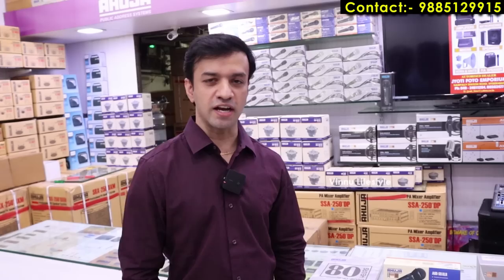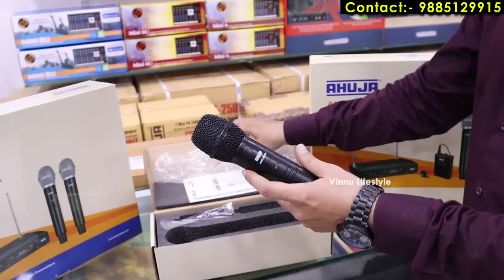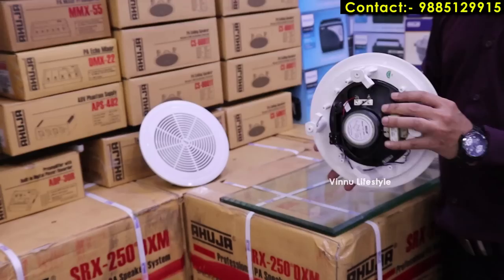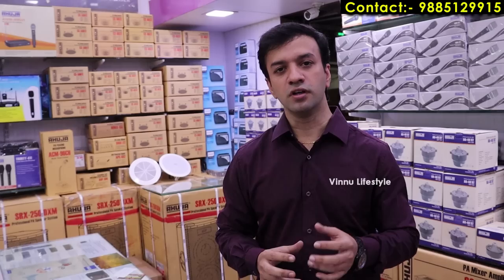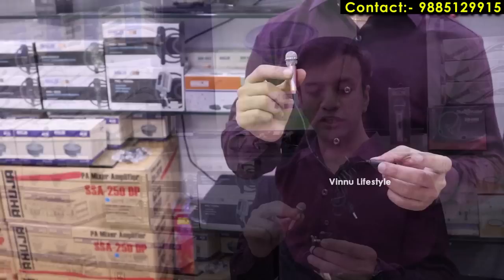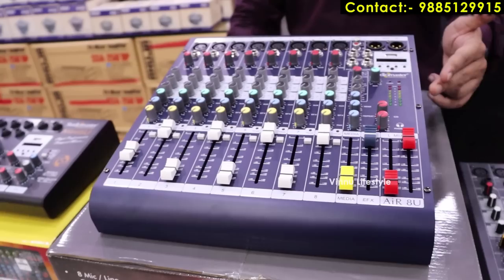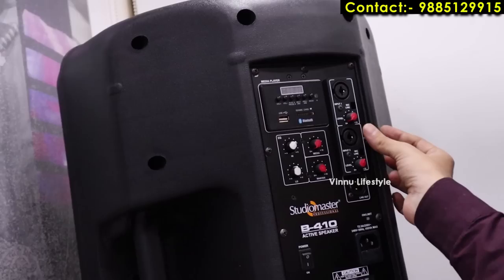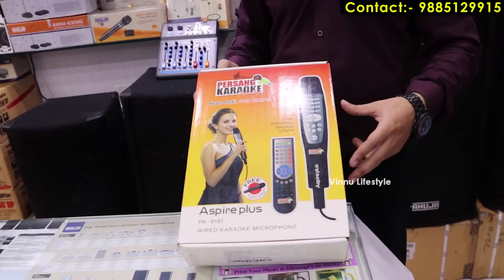Wholesale & Retail Amplifiers, Microphones, Portable Speakers, Dj Mixers In Hyderabad - In Telugu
Wholesale & Retail Amplifiers, Microphones, Portable Speakers, Dj Mixers In Hyderabad At Cheap Rates - Telugu

Ahuja Public Address System

Address:- Nampally Station Road, Hyderabad.